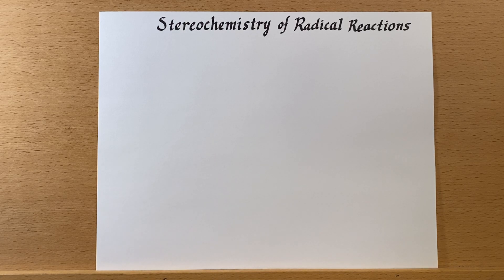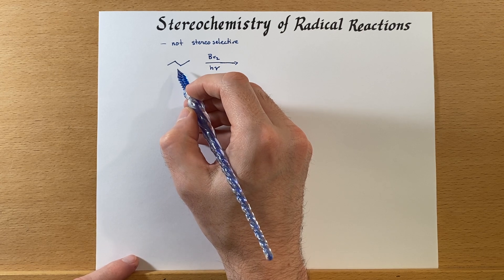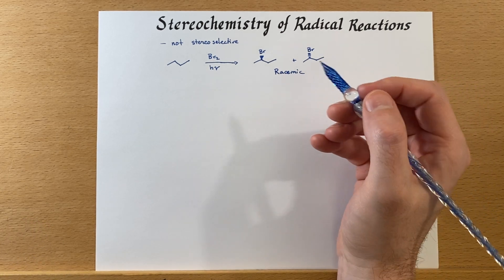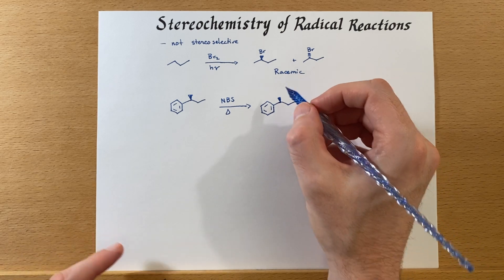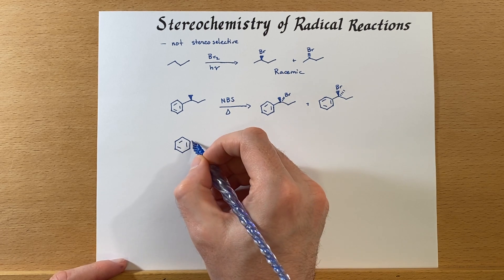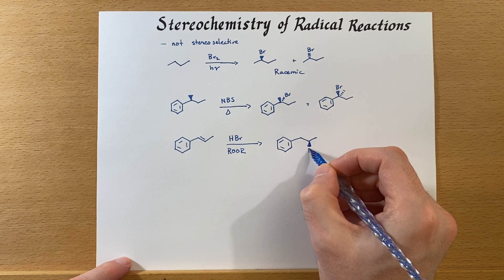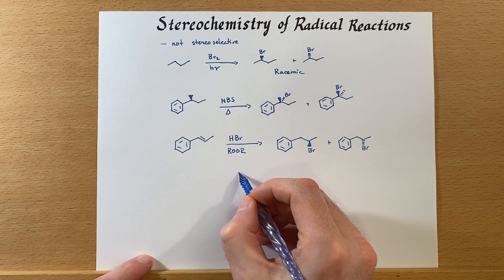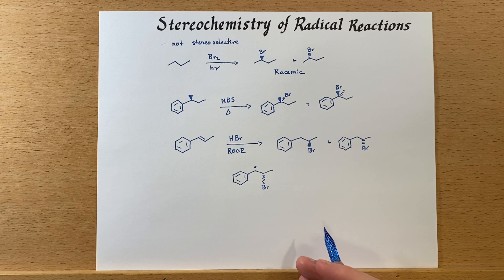Stereochemistry of Radical Reactions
Radical reactions are not stereoselective.